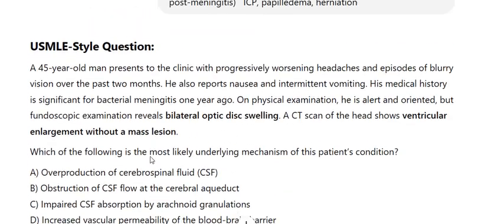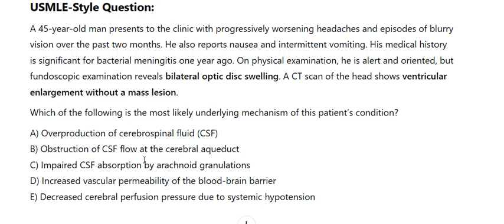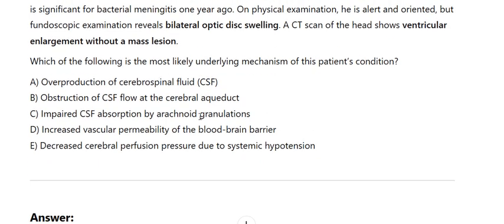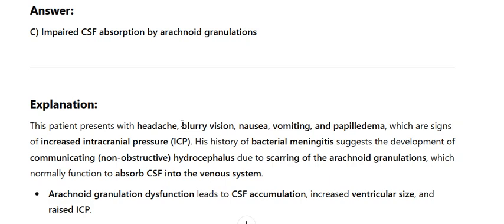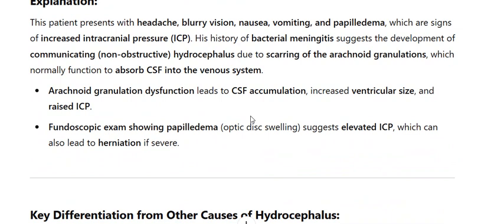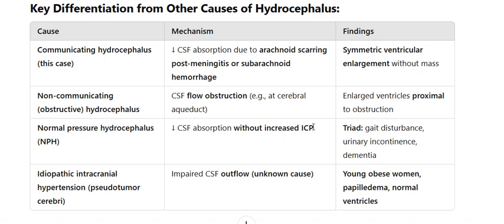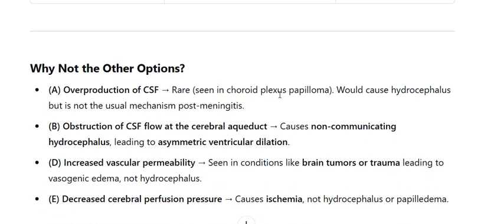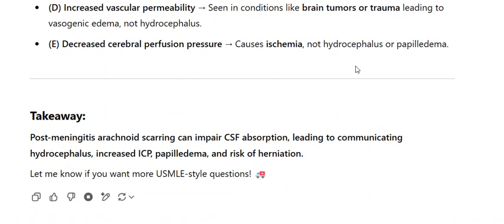209 COMUNITATIN HYDROCEPHALO🚑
Takeaway:
Post-meningitis arachnoid scarring can impair CSF absorption, leading to communicating hydrocephalus, increased ICP, papilledema, and risk of herniation.